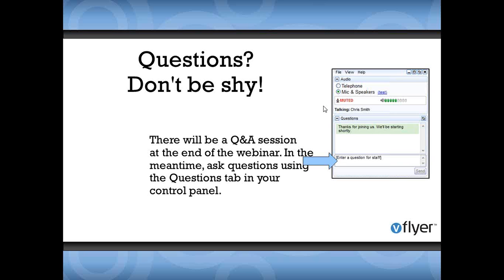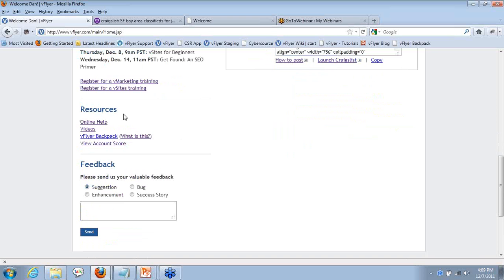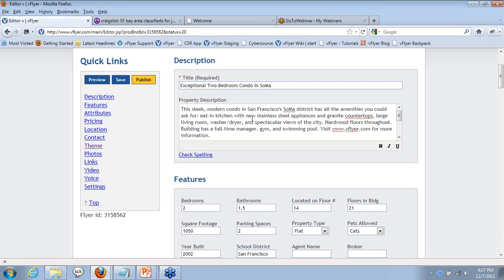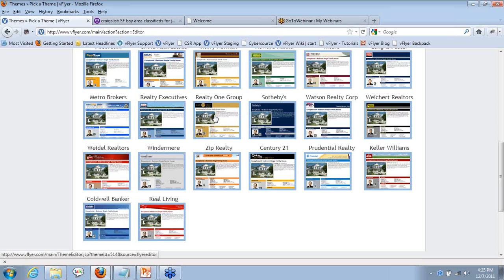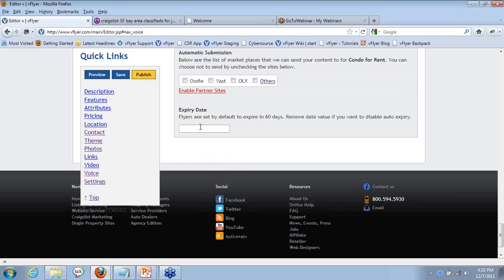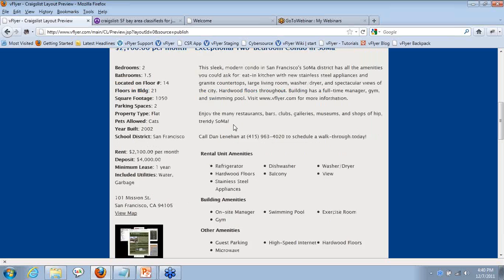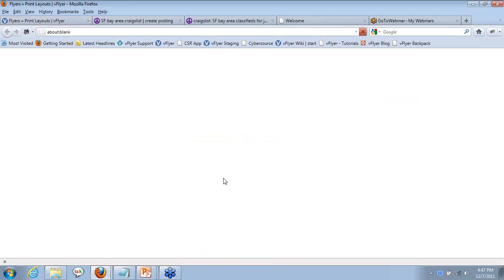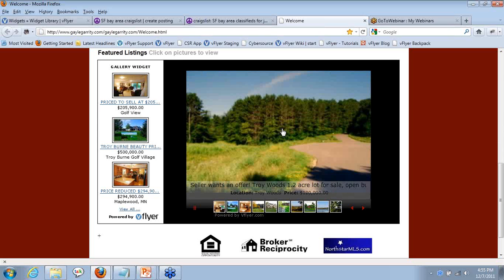vMarketing for Beginners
A recording of a "vMarketing for Beginners" webinar on December 7, 2011. The webinar covers the basics of using vMarketing for promoting real estate, rentals, autos, services, and more on Craigslist, through social media, and more.